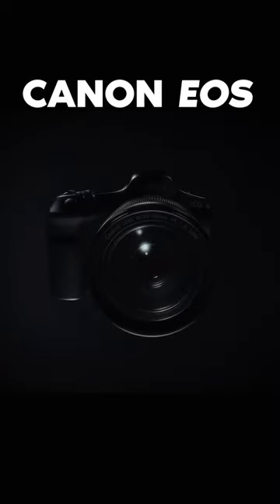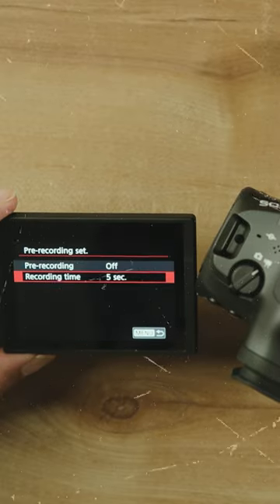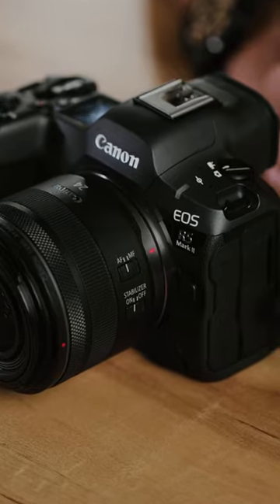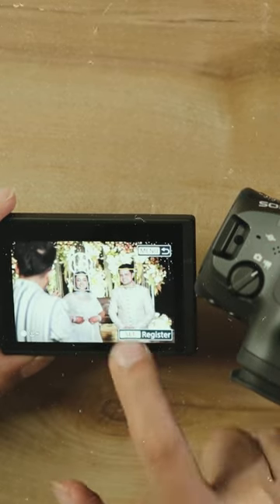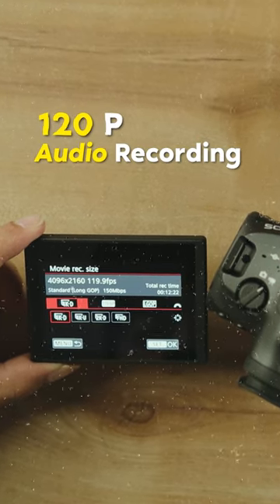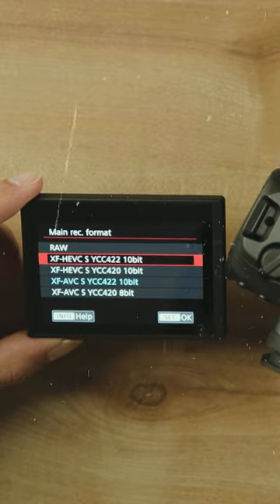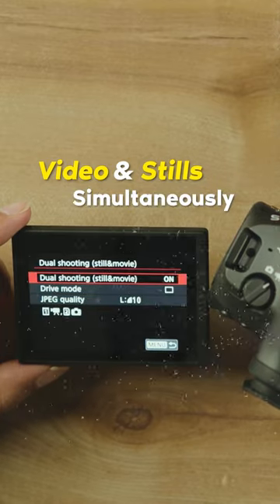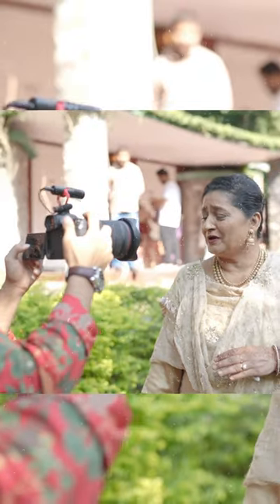5 Reasons You Should Switch to Canon R5 Mark II | Its Nitin Arora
In this video, I dive into the top 5 reasons why you should consider switching to the Canon EOS R5 Mark II! From its lightning-fast autofocus to the impressive 45MP sensor and next-level video capabilities, the R5 Mark II is packed with features that make it a game-changer for photographers and filmmakers alike. Whether you’re upgrading from a DSLR or looking to enhance your current mirrorless setup, this camera has something for everyone. Watch till the end to see why the R5 Mark II might be the perfect fit for your creative needs!